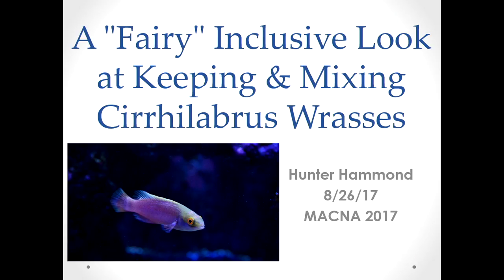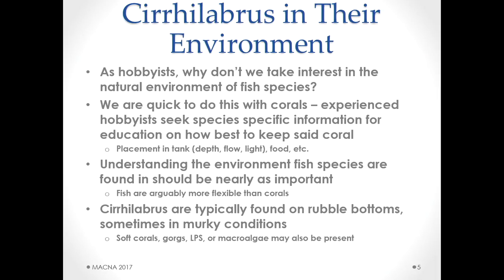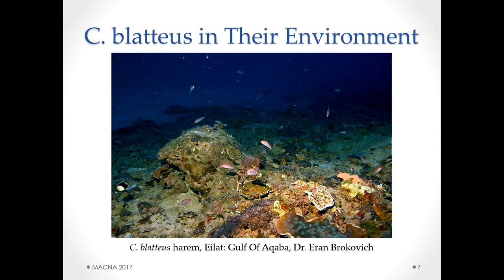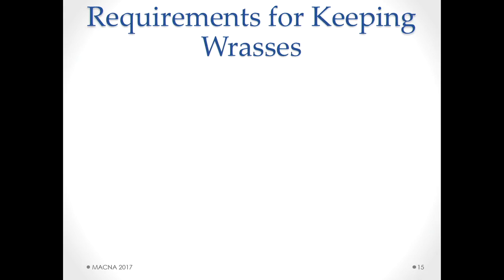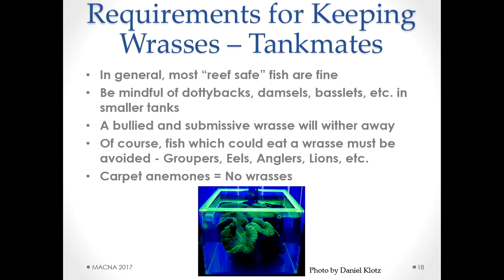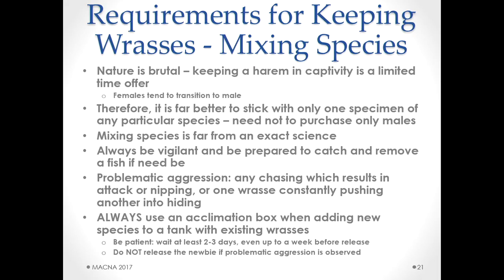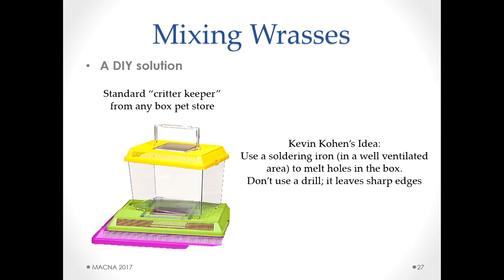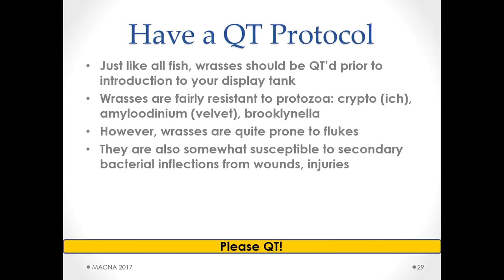Hunter Hammond: A “Fairy” Inclusive Look at Keeping & Mixing Cirrhilabrus Wrasses | MACNA 2017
We will take a look at how Cirrhilabrus behave in the wild, and how that behavior translates to keeping them in reef aquaria. With this understanding and some other basic requirements for keeping Cirrhilabrus, we will then dive into the compatibility of all the species in the genus with a focus on how to be successful mixing them in reef aquaria.

Hunter Hammond, known on various forums as “evolved”, is completely obsessed with wrasses.  He is an Arizona native and a marine hobbyist who currently keeps a 270g peninsula reef in his living room featuring numerous rare wrasses.  He is a leading expert in the captive care of all reef-safe wrasses. He has been in the marine hobby since 2009 and lives in Phoenix, Arizona with his devoted partner and their Thai Ridgeback dog.

Online, he spends much of his reefing time as a moderator, expert contributor, and author on Reef2Reef.com.  He has also authored articles for Reefs.com in the past.  Locally, he has served as the vice president since 2014 of Arizona’s only MASNA reef club, AZ FRAG.

Hunter’s professional career is in the aerospace propulsion engine industry as a structures engineer.